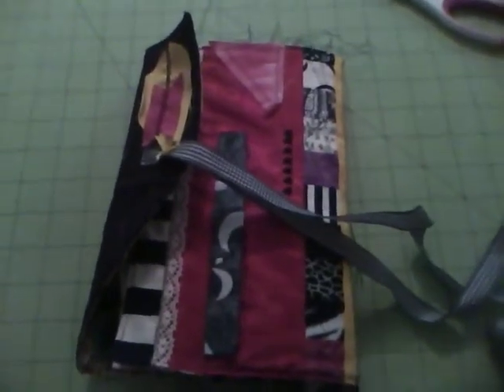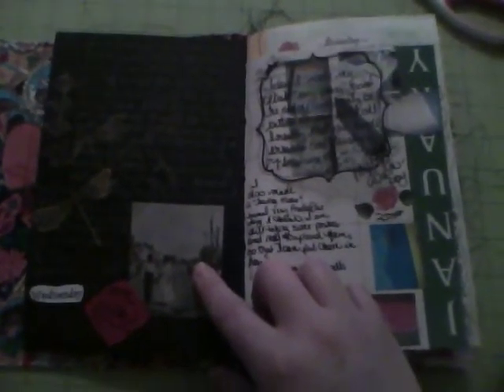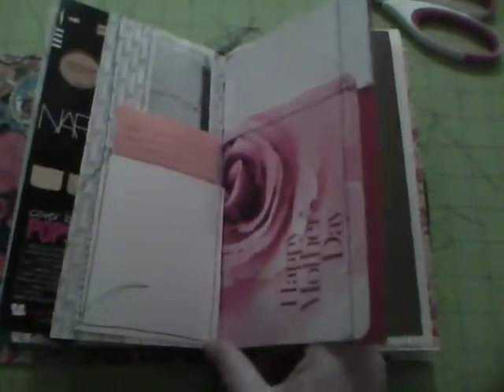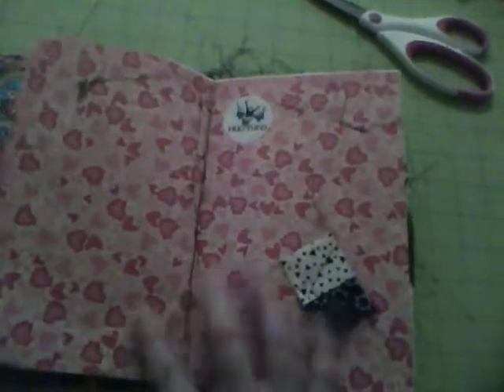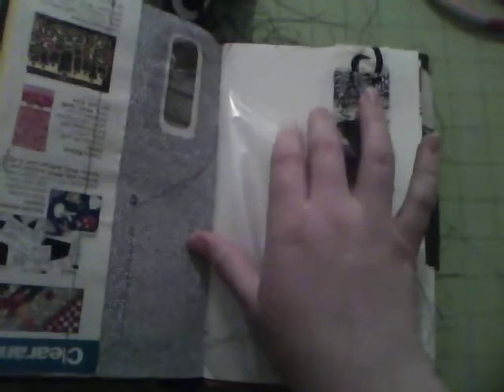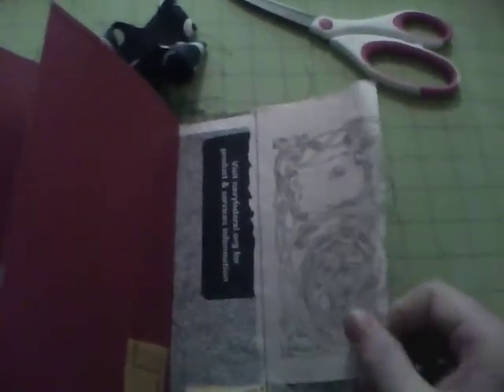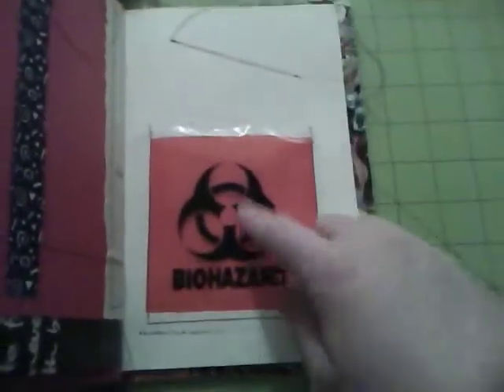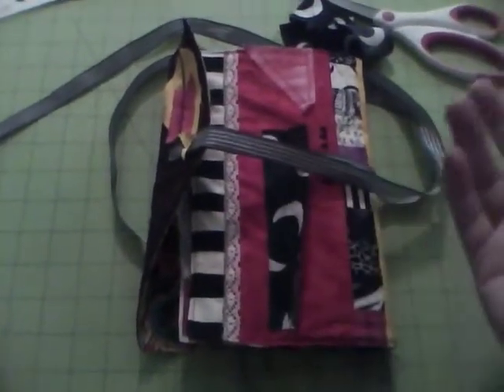RODsmine.mov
My first RODs journal. My first video. I loved making this journal, I amin the process of making 4 others! :D some pressies

I would love to tell you after all this I like apple more BUT  NO. Took me five hours to find a program to get the video off my IPOD (can not in itunes). Find a program to edit lighting etc (still is not great but eh), got quicktime pro...well exporting might seem easy but no. And it would not do it in HD it just got stuck at 27 percent. SO after lots of tweaking settings and changing it from HD. It worked! Not sure it was worth it though...still annoyed! lol (and here uploading...takes awhile too huh) glad I do not have dial up lmfao

and would love to see you stop by. :D